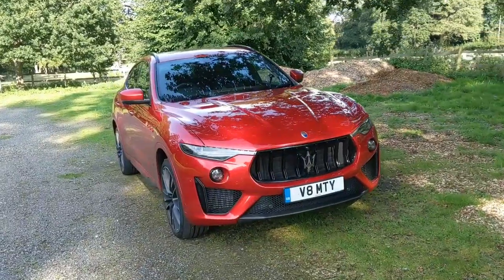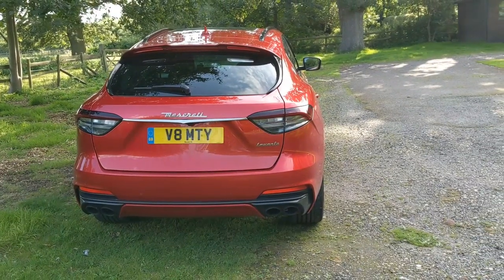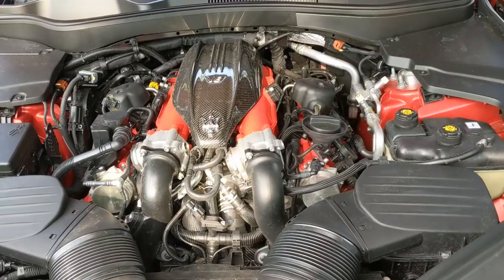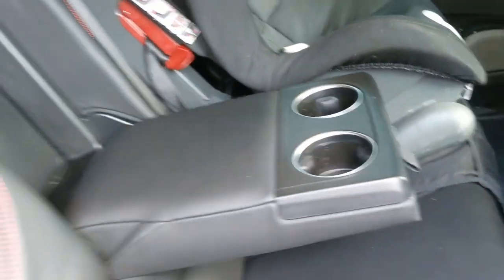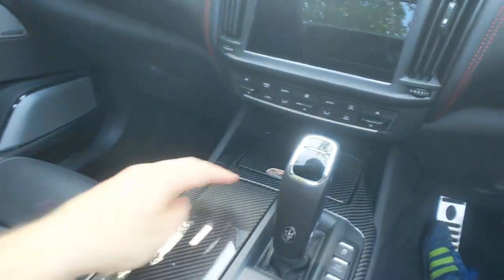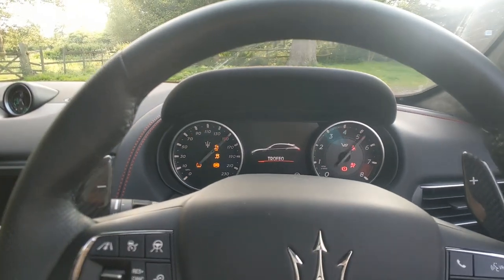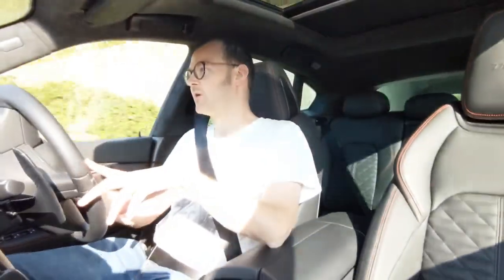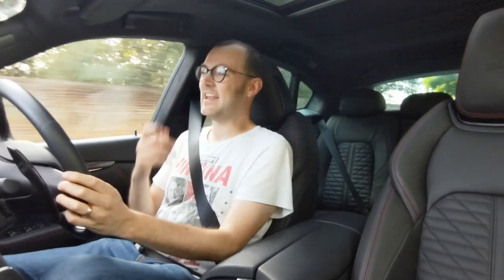Maserati Levante Trofeo review - an SUV you can buy with your heart? That Ferrari V8 marks it out!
Watch my review of the Maserati Levante Trofeo, Maserati's all singing, all dancing SUV. Equipped with a 3.8-litre twin-turbo Ferrari V8 engine, it's a distinct proposition at this end of the super-SUV market.

In this video we look at:

- prices, specs and options
- that Ferrari engine
- walkaround
- styling
- performance and 0-60 times
- interior
- infotainment
- drive along
- why this is the most soulful SUV available

Anything with a Ferrari engine will always carry considerable appeal, but how does the unit transfer into the SUV arena? What's it like to drive? What's it like from a lifestyle perspective?